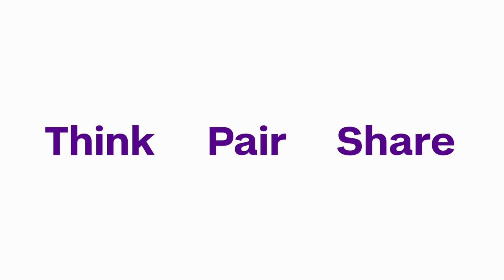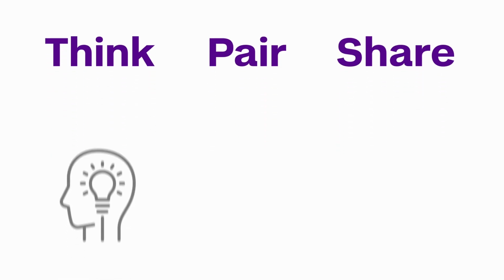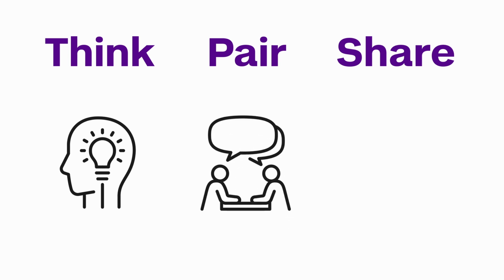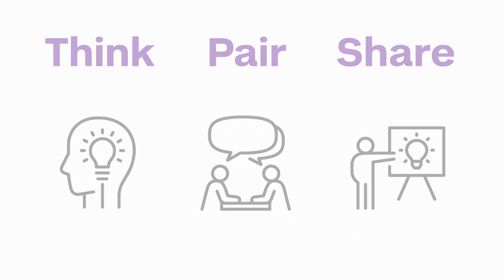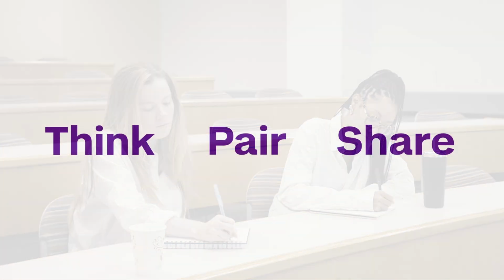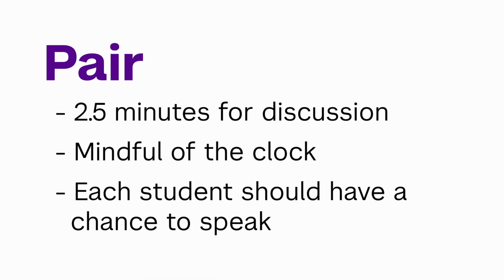Think-Pair-Share - Demonstration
See how you can use a Think-Pair-Share exercise in your class to facilitate collaborative thinking and increase student engagement.

00:00 Introduction
00:27 Think
00:52 Pair
02:53 Share